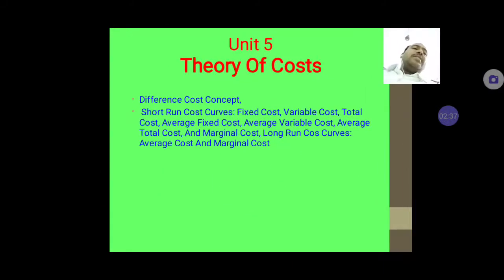Business Economics PPT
B com Frist year